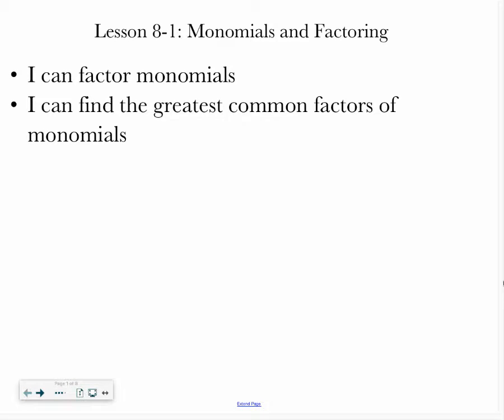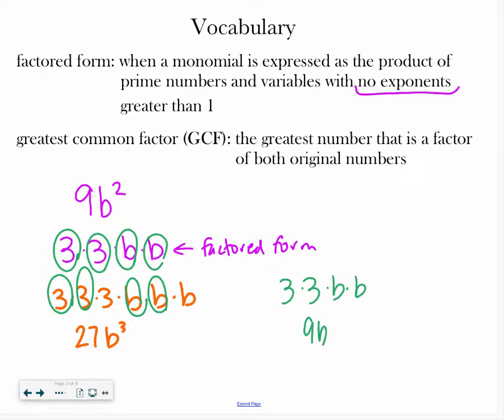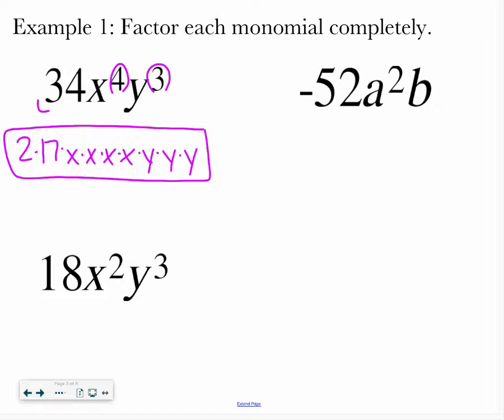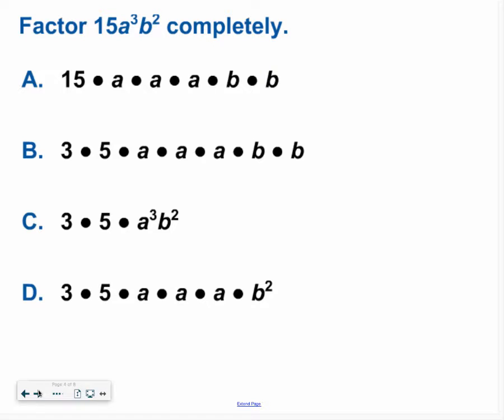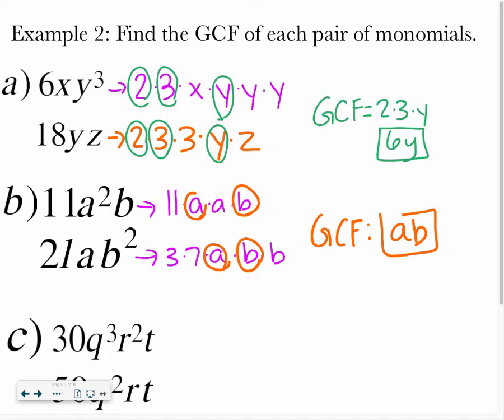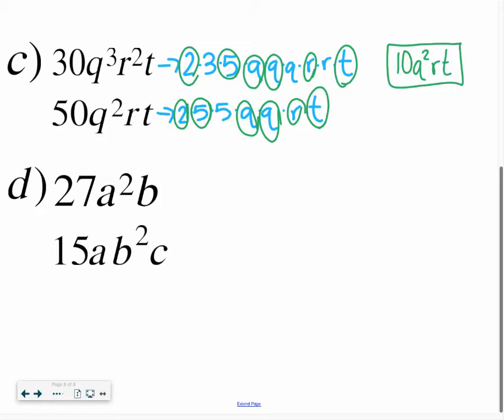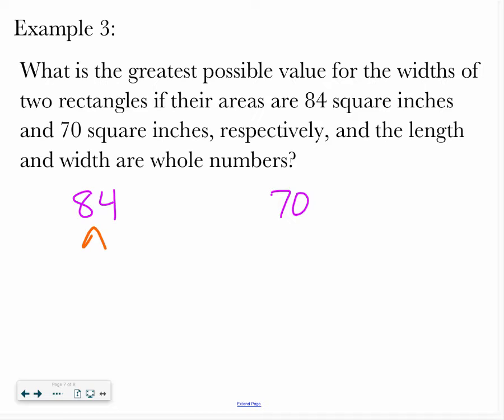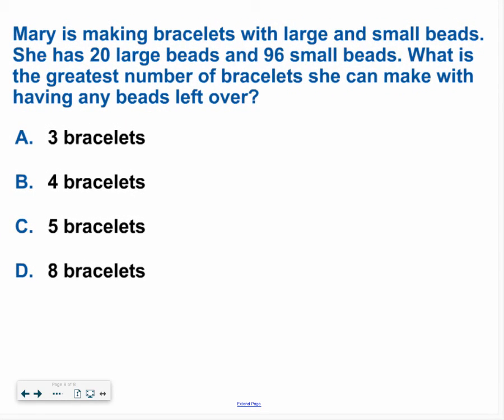Algebra: 8-1 Monomials and Factoring